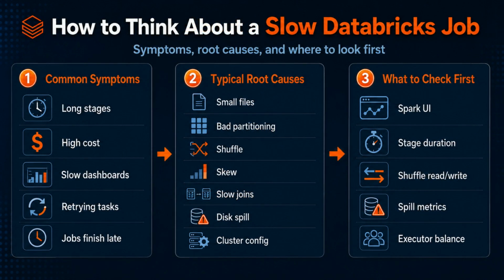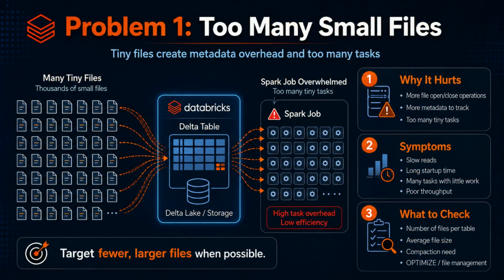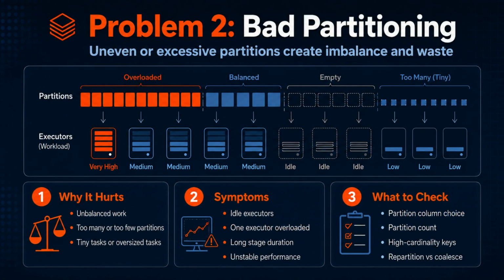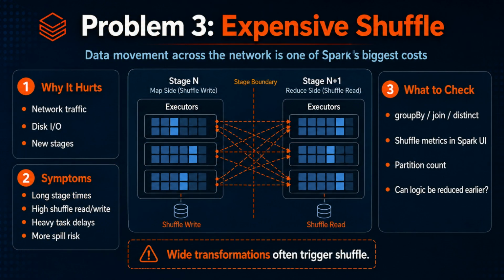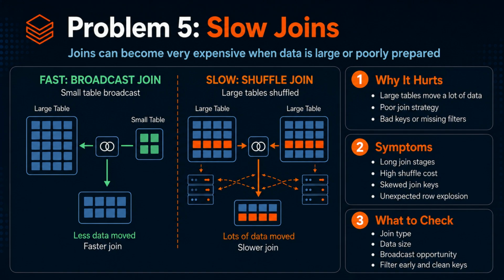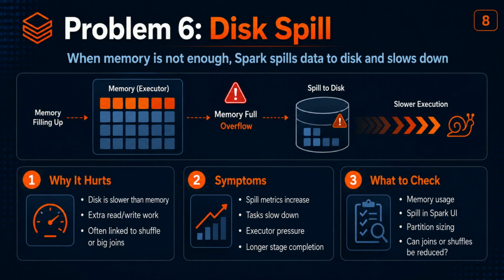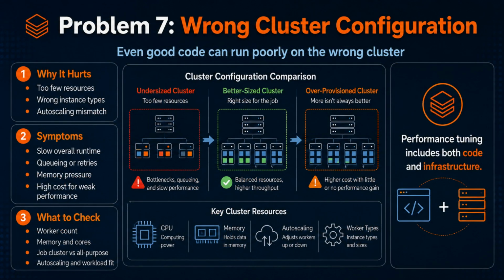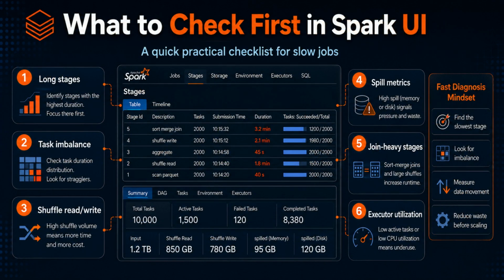Why Your Databricks Job Is Slow: 7 Problems Every Data Engineer Must Understand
Is your Databricks job running slow, expensive, or finishing later than expected?

In this video, we explain the 7 most common reasons why Databricks jobs become slow and what every Data Engineer should check first.

You will learn about:

Too many small files
Bad partitioning
Expensive shuffle
Data skew
Slow joins
Disk spill
Wrong cluster configuration

We also explain how to start troubleshooting using Spark UI, including stage duration, shuffle read/write, spill metrics, executor balance, and long-running tasks.

This video is the umbrella guide for a complete Databricks performance tuning series. Each problem will be explained in more detail in future videos and shorts.

Perfect for Data Engineers preparing for interviews, working on real Databricks projects, or trying to improve Spark job performance in production.